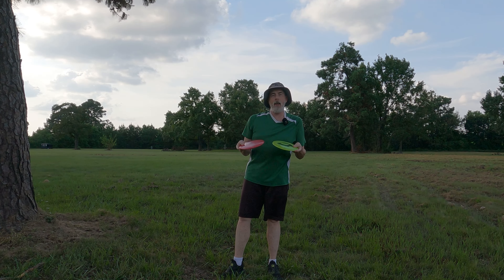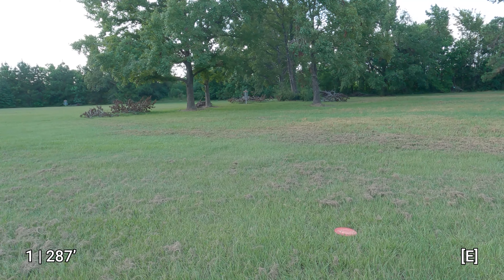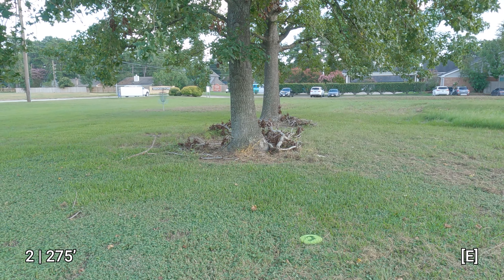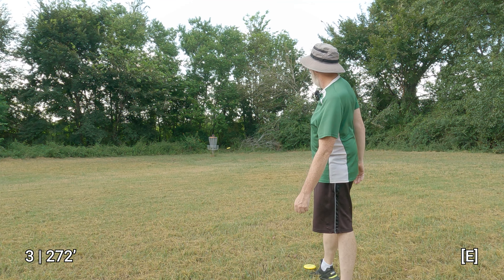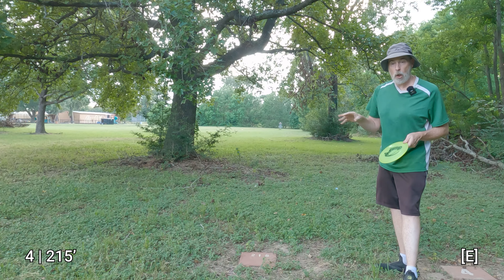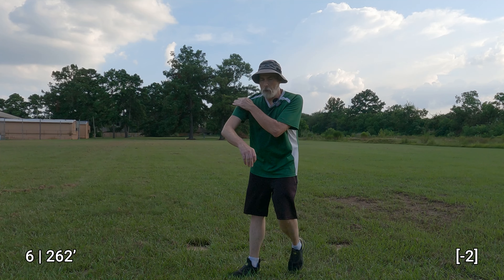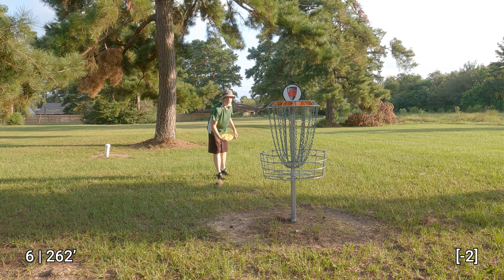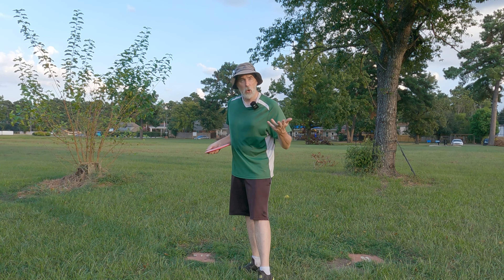These Gazelles Can Fly! Innova Gazelle Review Round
In this video I am going to play a Best Throw round of disc golf with 2 versions of the Innova Gazelle, and review it. This is not just a Gazelle-only round where I use it for all my drives. I’m going to review this disc and tell you about it as I play. The course here is Spring Baptist Church, in Spring, Texas.

175g Gazelle Pro (6 4 0 2) red
175g Gazelle Proto Glow Metal Flake Champion (6 4 0 2) yellow

All my drives are with each Gazelle. Additional upshots and putts are with my regular discs.